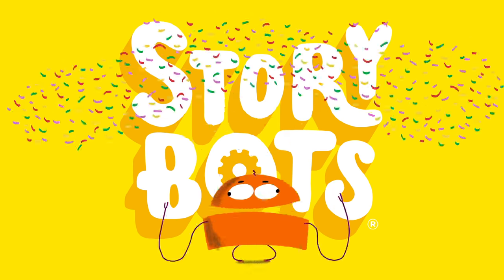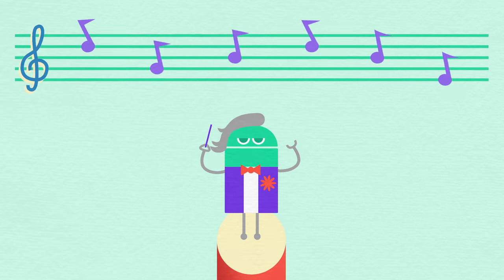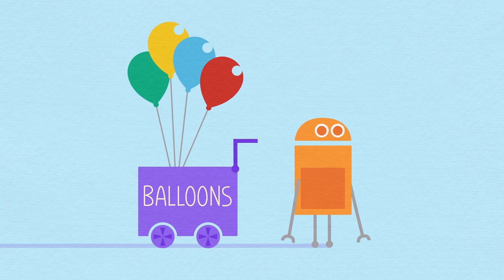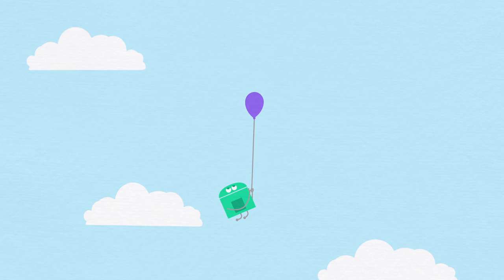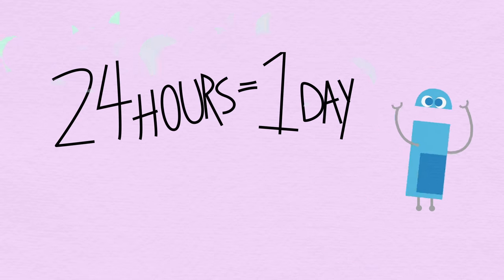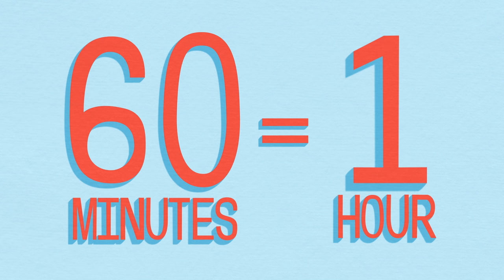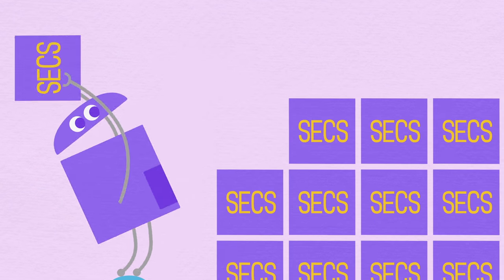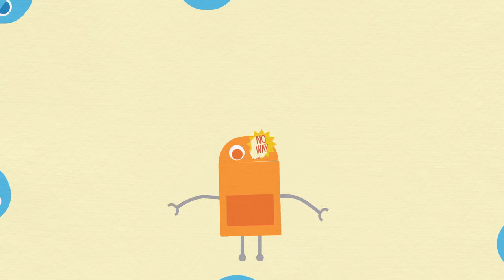Time: "Seconds, Minutes and Hours" by StoryBots | Netflix Jr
One second is only a little time, but lots of them make minutes, hours, and even days!

The StoryBots are curious little creatures who live beneath our screens, offering a world of learning and fun for kids. The Emmy Award-winning “Ask the StoryBots” is now streaming on Netflix!

Lyrics:

SECONDS, MINUTES AND HOURS

A second is the length of this gong [gong]
A minute is the length of this song
And if you listened to it sixty times,
You'll have listened an hour long

A second is the length of this pop [pop]
A minute is sixty of them non-stop
Sixty minutes is an hour, that's way more pops
You get the idea, we can go ahead and stop the pops

A day has twenty-four hours
And I'm sure that you would agree
That's a lot easier to remember
Than however many seconds that that would be

Sixty seconds a minute
Sixty minutes an hour
Twenty-four hours a day
Is that too tough for us learn?
No way!

No way, Jose!